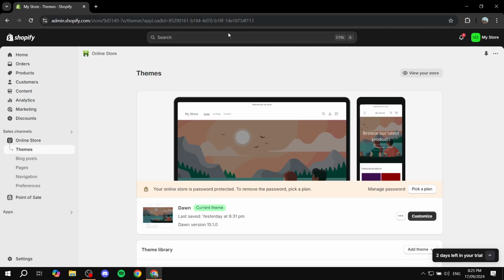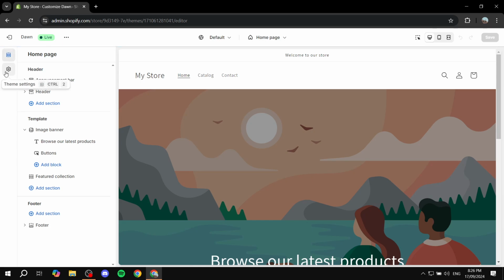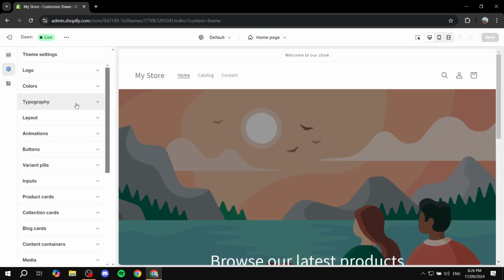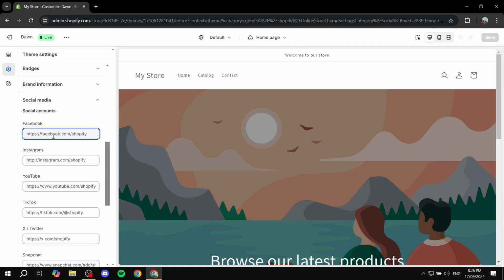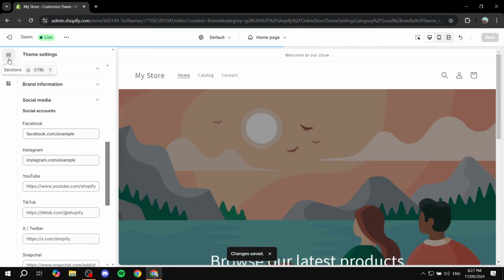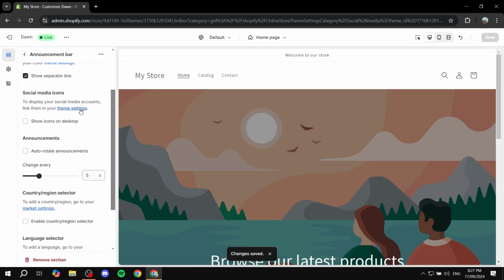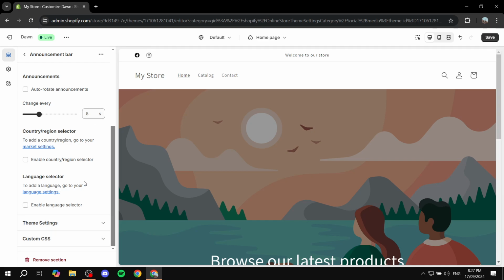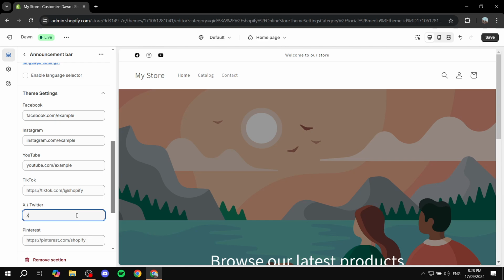How to Add Social Media Icons to Shopify Header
If you are looking for a video about How to Add Social Media Icons to Shopify Header, here it is!